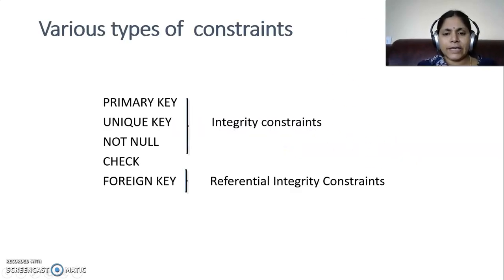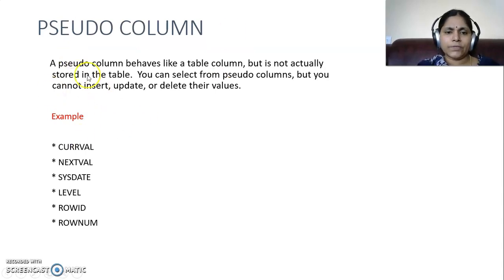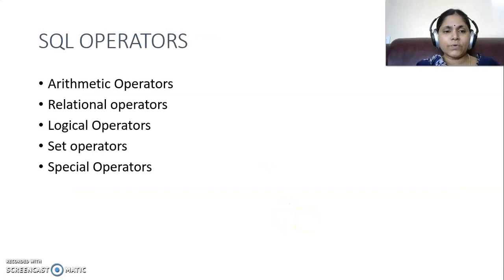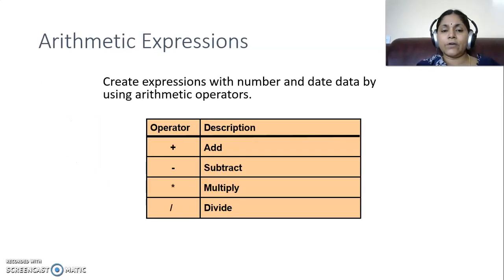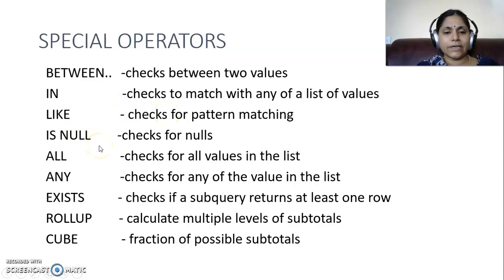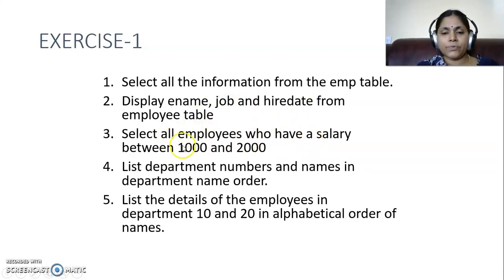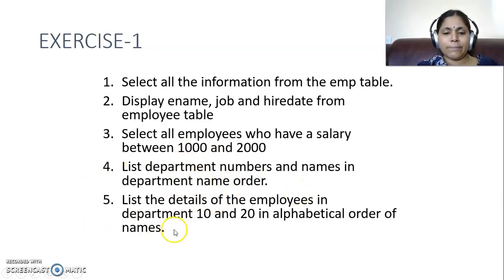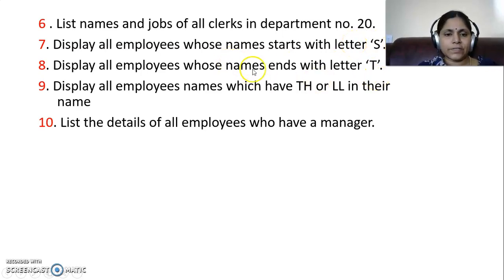DBMS_UNIT2_PART3_SQLOPERATORS